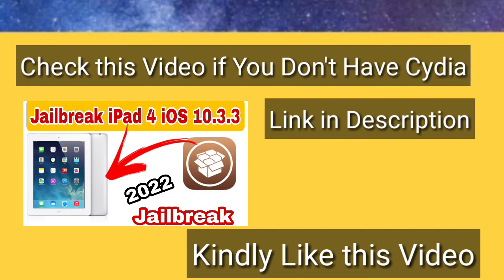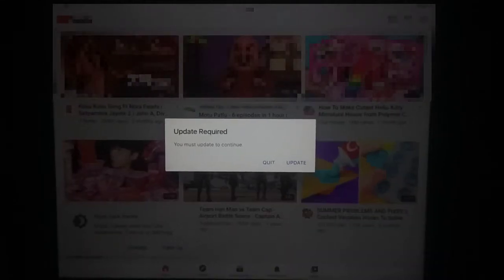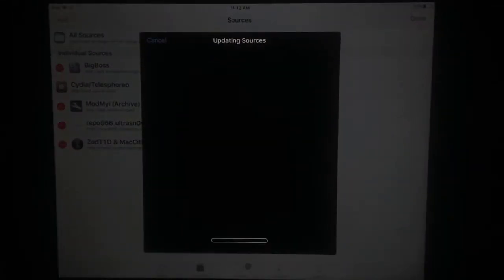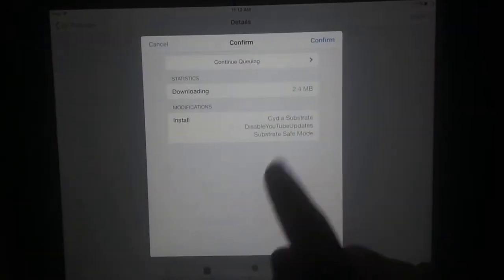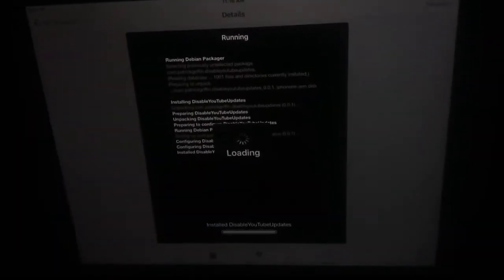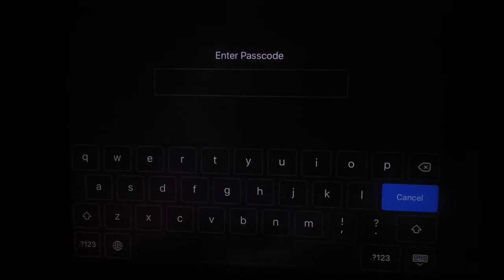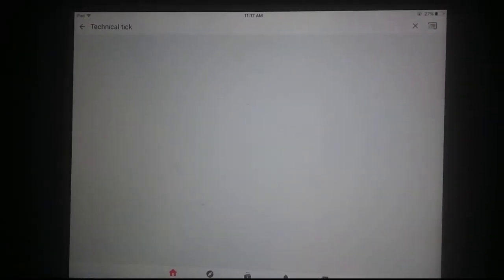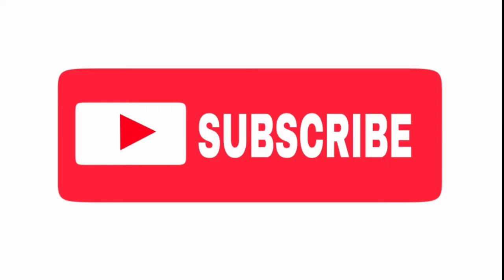YouTube Update Required Fixed iPad 4 iOS 9 to 10.3.3 / 10.3.4 YouTube app in iPad 4 in 2022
Technical Tick

Many Viewers are Facing now this issue
Update Required!
You must Update in order to use.
Now i am back with a new video about Solution for this issue
You will be able to fix this issue after watching this Video
"YOU MUST UPDATE TO CONTINUE" Fixed!!!
iPad 4 iOS 10.3.3 in 2022
So This Video Will Fix this Problem
Watch this Video without Skip